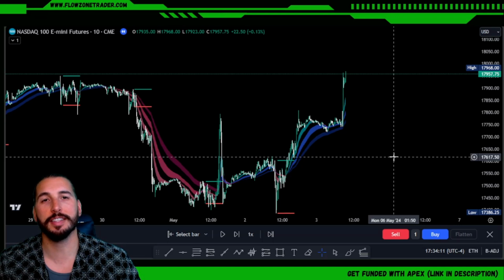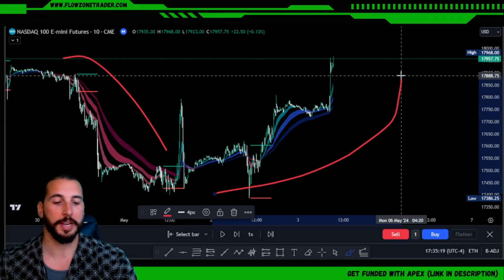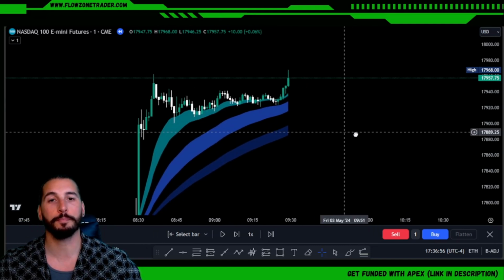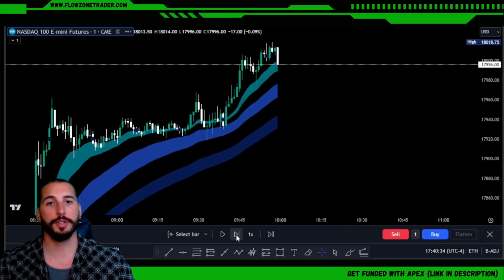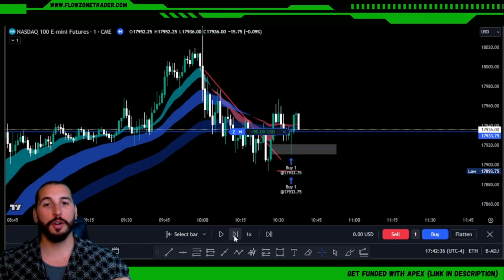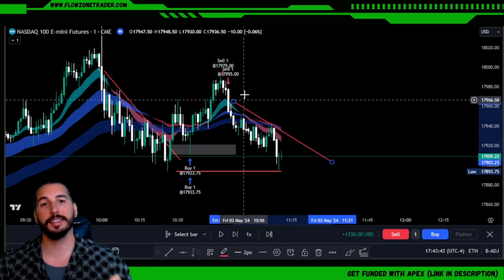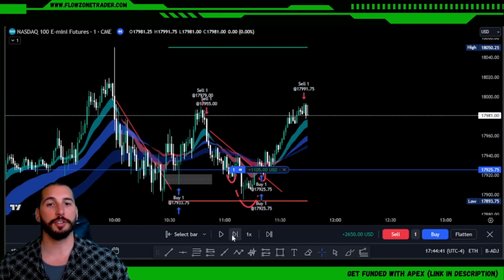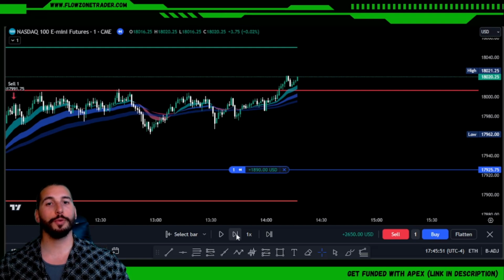THE ONLY DAY TRADING STRATEGY YOU NEED TO MAKE MONEY FROM THE STOCK MARKET (TUTORIAL)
If you keep changing strategy, can't find a strategy that you like to day trade the stock market, future market, forex or even crypto, then you need to watch this video. This is what I call the "Pro Trend" strategy. It involves understanding higher time frame players in the market, and trading the same direction as them on lower time frames.

It offers great risk reward, and it will stop you looking for too many trade set ups every day. 1 simple set up, 1 simple trade plan, thats all you need to become successful as a day trader!

CODE FOR DISCOUNT - TLWWMWZH

✨Learn to trade my system for any asset class with this beginner to advance 20hr course + discord entry.
CODE FOR DISCOUNT - EUROTRIP

✅  Other Videos You Might Be Interested In Watching:

👉 Day Trading Futures Prop Firm (APEX): How To Make $500K Profits A Year (Tutorial For Success)

I DO BENEFIT FINANCIALLY WHEN YOU CLICK THESE LINKS AND SIGN UP WITH PARTNERS. NEVER INVEST MORE THAN YOU'RE WILLING TO LOSE. DAY TRADING IS VERY DIFFICULT AND PERFORMANCE SHOWN HERE ON YOUTUBE DOES NOT PORTRAY COMMON RESULTS.CFTC RULE 4.41